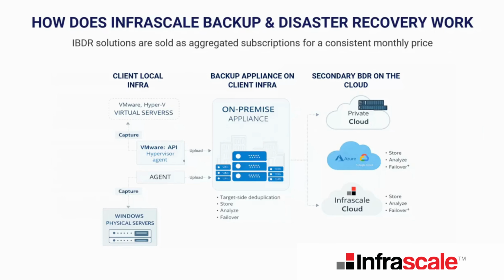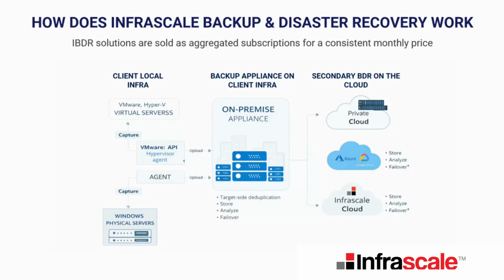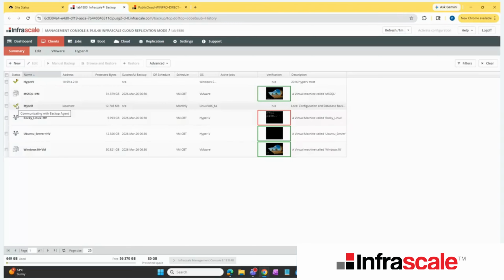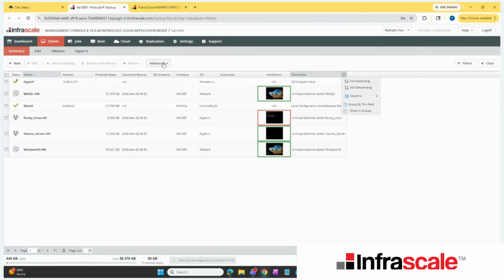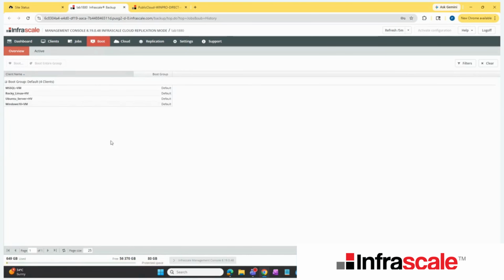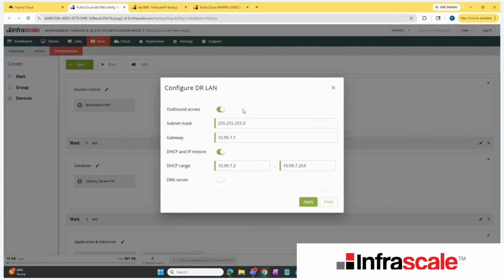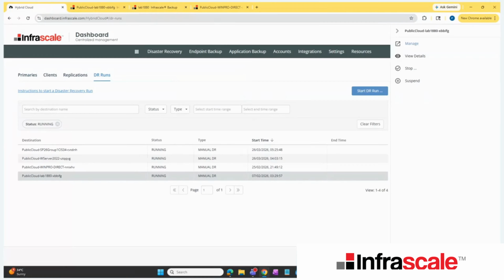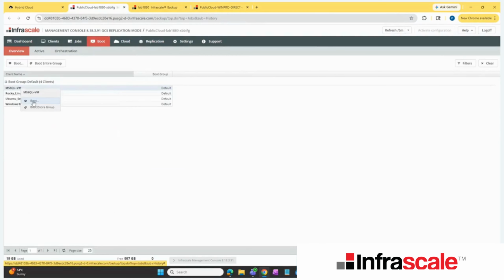From Outage to Online in Minutes: Live Disaster Recovery Walkthrough | Lightning Round Webinar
What happens when your servers go down? In this 15-minute Lightning Round webinar, Infrascale Sales Solution Engineer Praveen Kumar walks you through a LIVE disaster recovery demo — showing exactly how fast you can failover and get back online using Infrascale Backup & Disaster Recovery (IBDR).

🔍 What You'll See:
✅ How Infrascale IBDR works (Cloud Failover Appliance + Cloud Storage + Dashboard)
✅ A real-time server failover demonstration
✅ How to recover from ransomware attacks and outages in minutes
✅ Cloud-based spin-up and recovery of protected servers

Whether you're an IT manager, MSP, or business decision-maker evaluating
disaster recovery solutions, this demo shows you what real business continuity looks like — not just slides, but a live walkthrough.

🚀 Ready to protect your business?